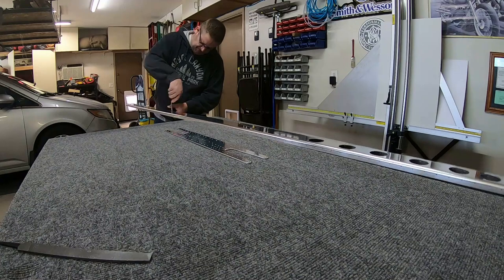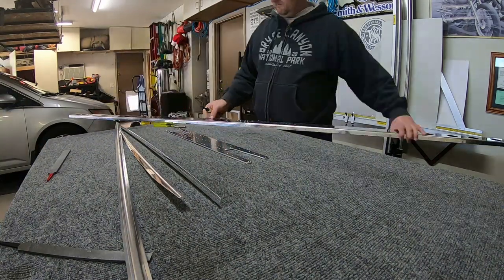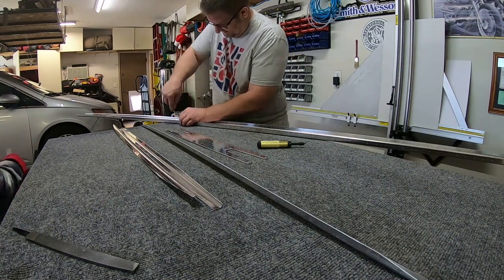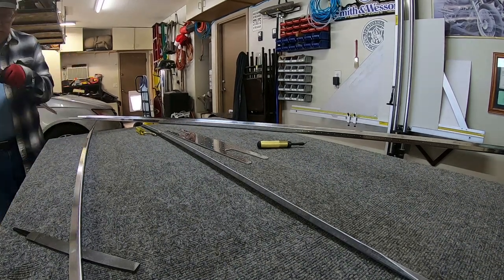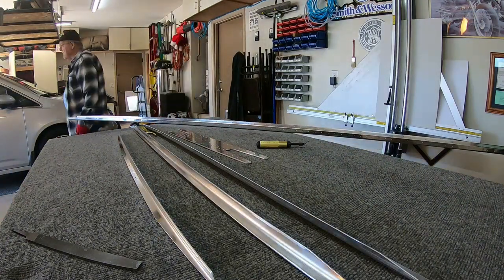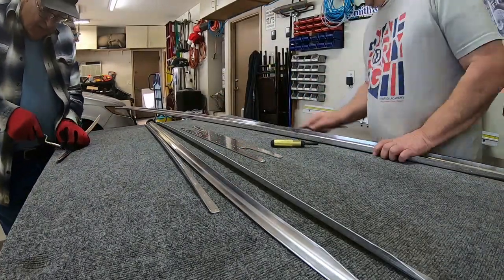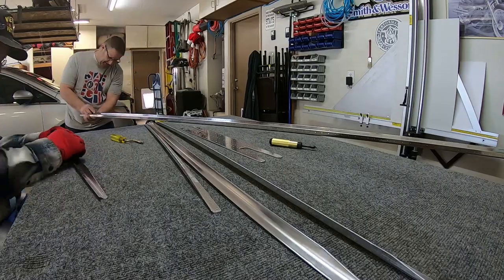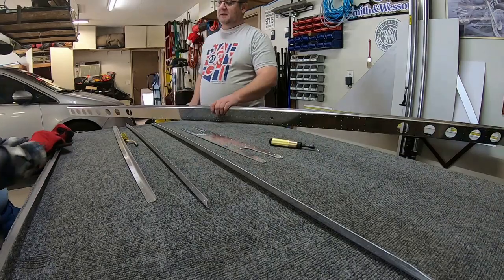RV-14A Build: Horizontal Stabilizer 8.3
This video starts with a little bit of ASMR sounds from the bandsaw and continues with deburring and scuffing the spar of the horizontal stabilizer, the front spar caps and the position of the spar doubler.

Special thanks to the following for making it seem like an old man like me could take on this challenge.

And all the wonderful RV-10 channels as well...